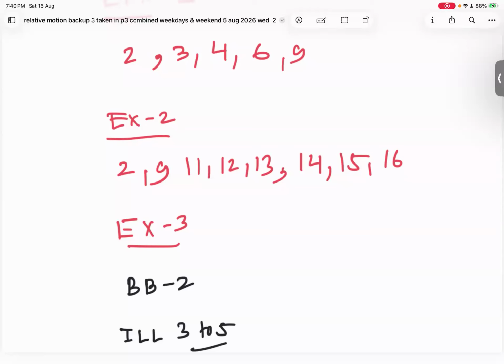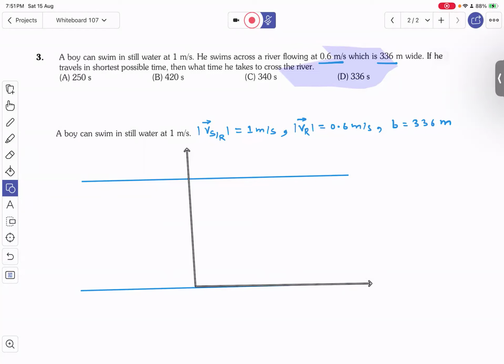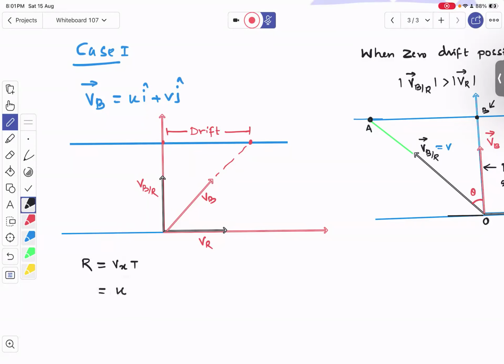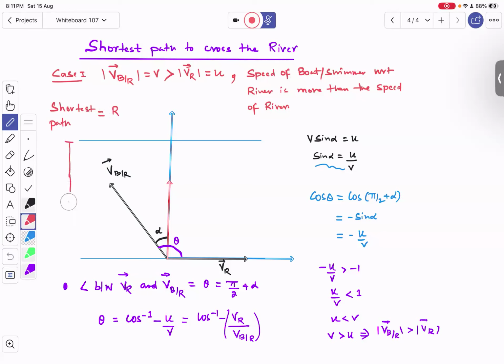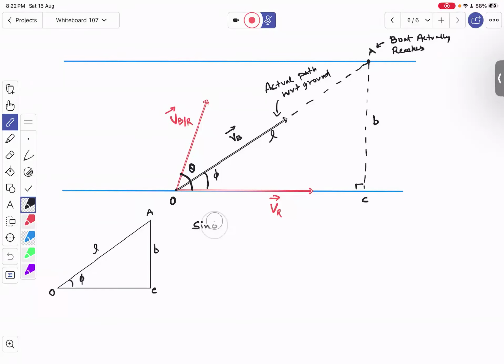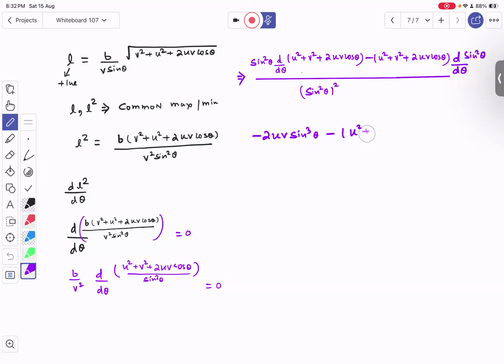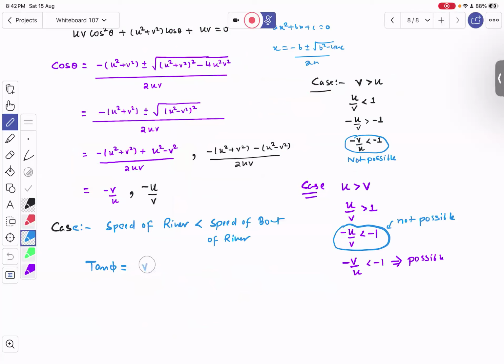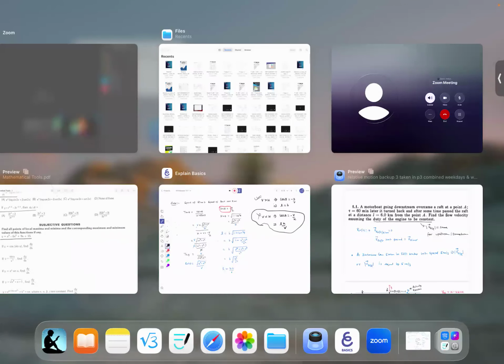Relative motion backup 4 : river boat part 2 , shortest path to cross river 15 aug 2026